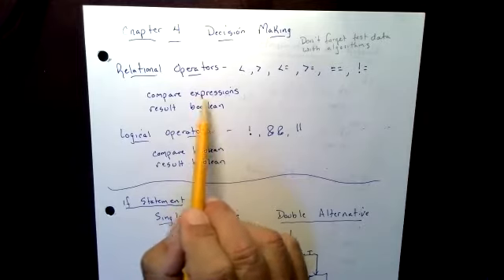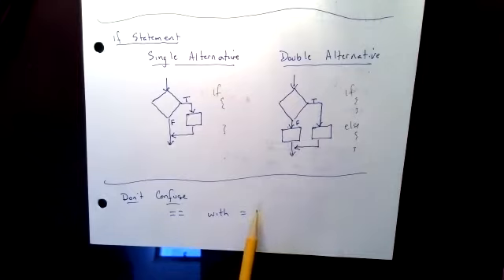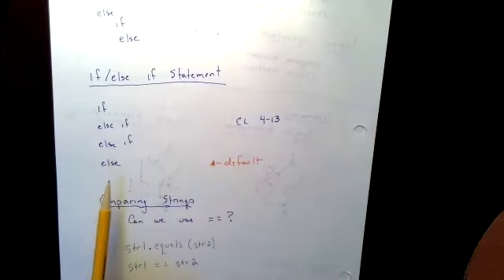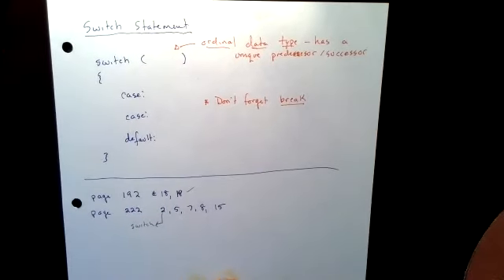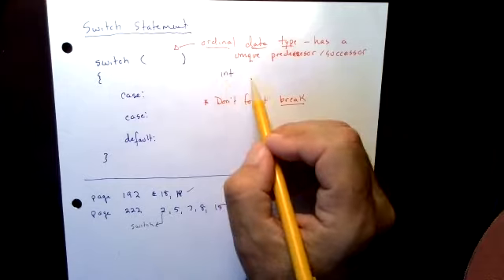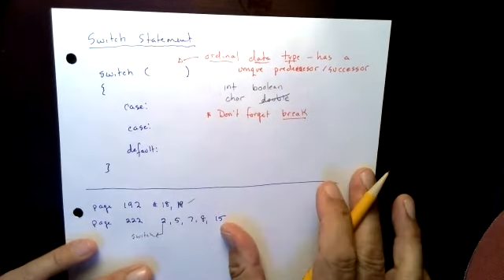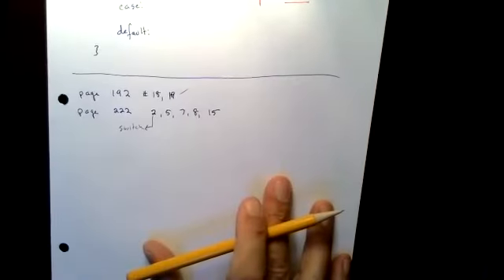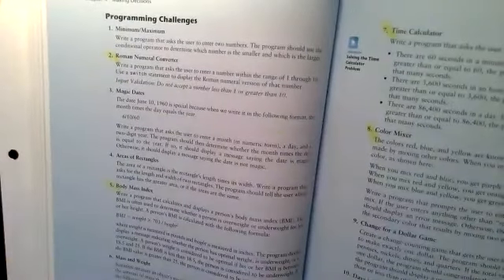CPS 161 Ch 4